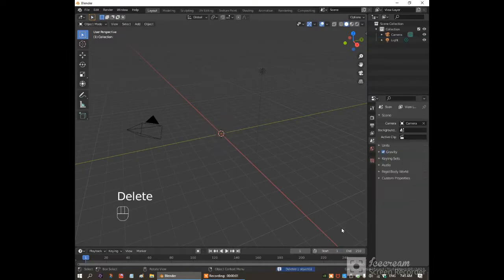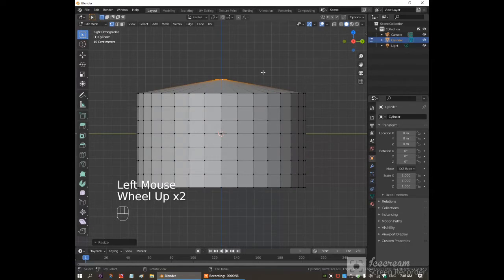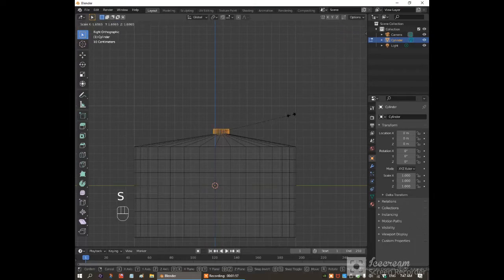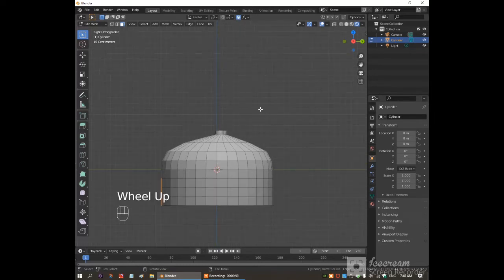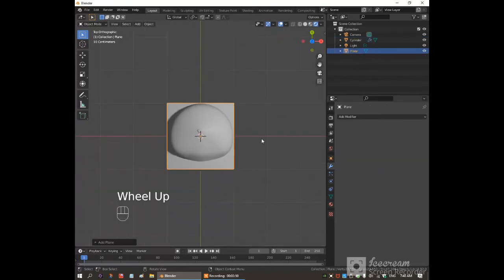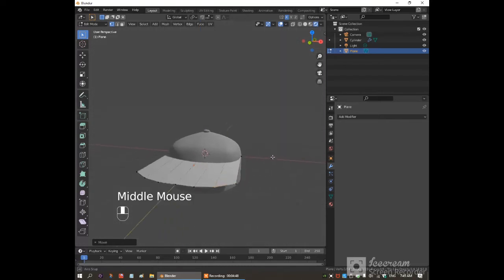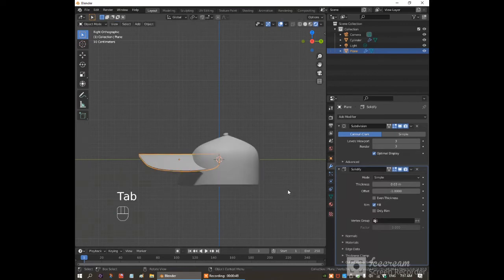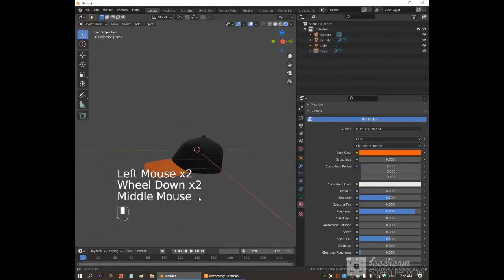Baseball Cap BLENDER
Make a baseball cap/hat in Blender.